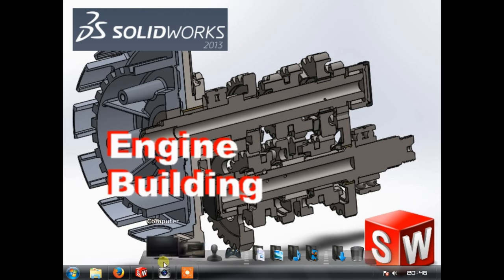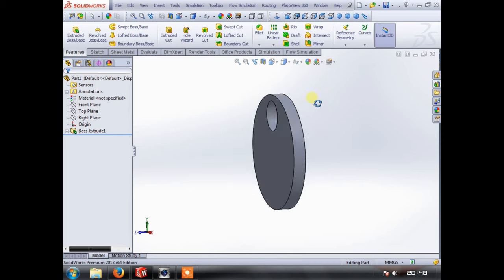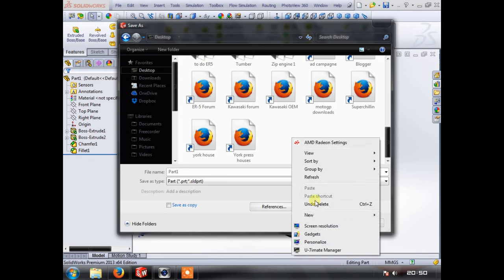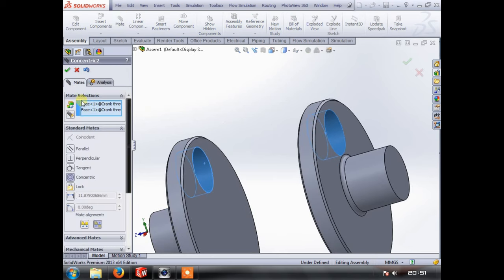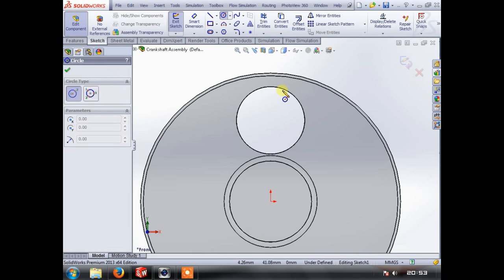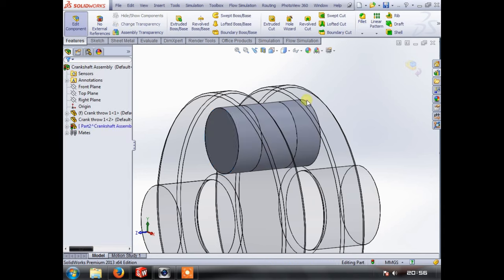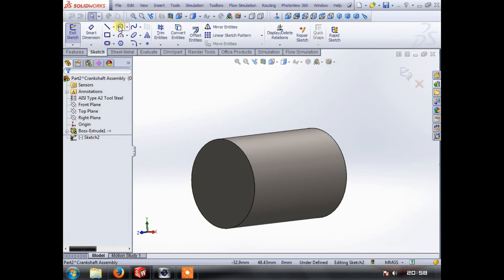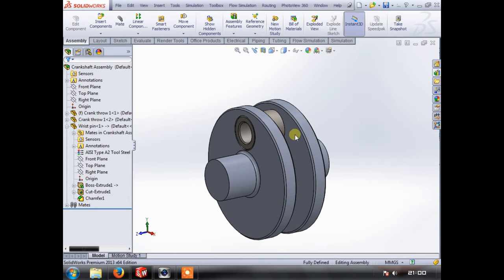Engine build in Solidworks - Part 1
This is the first video where we build a simple 4 stroke engine from scratch.

Join me on facebook if you wanna ask question, all bike related questions are welcome